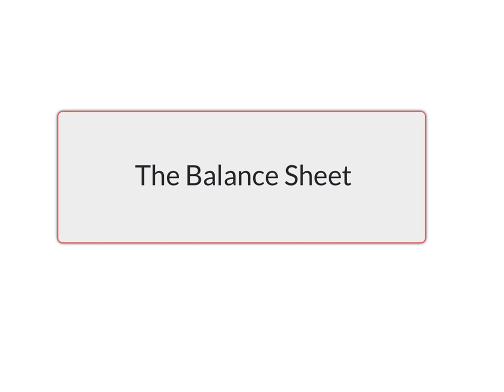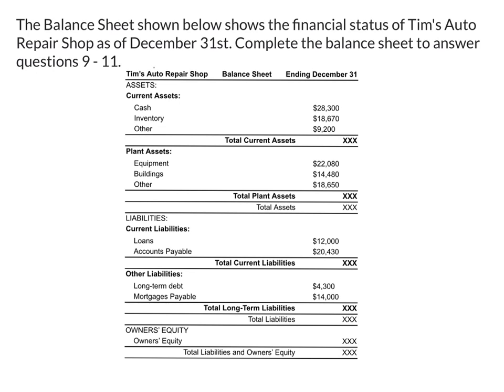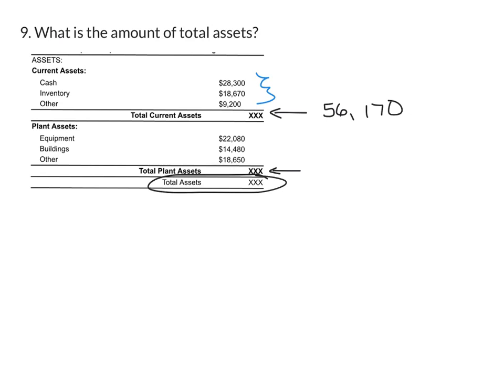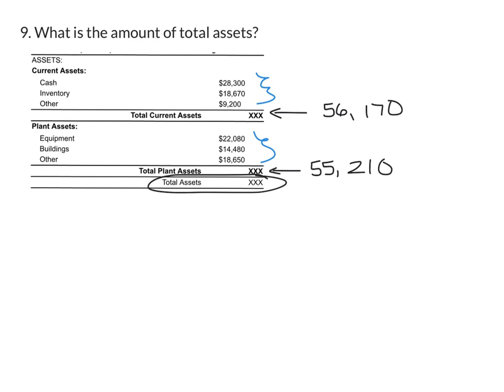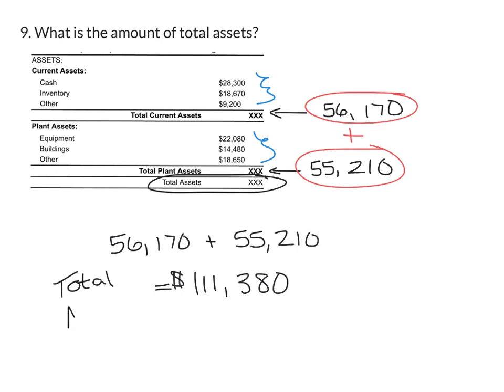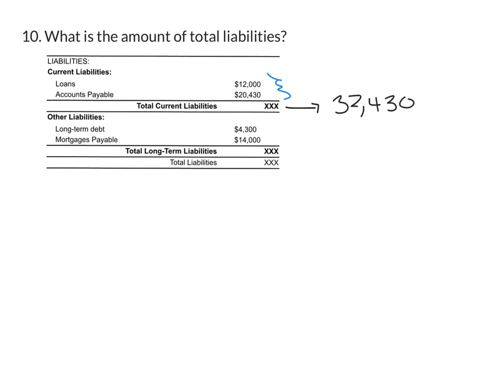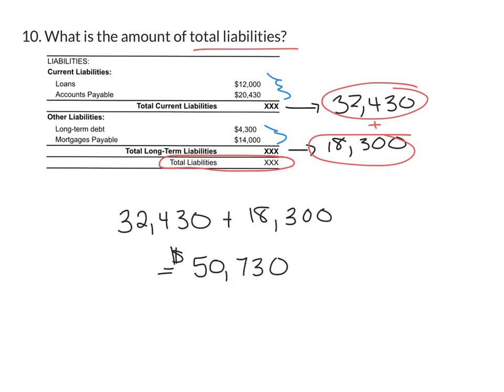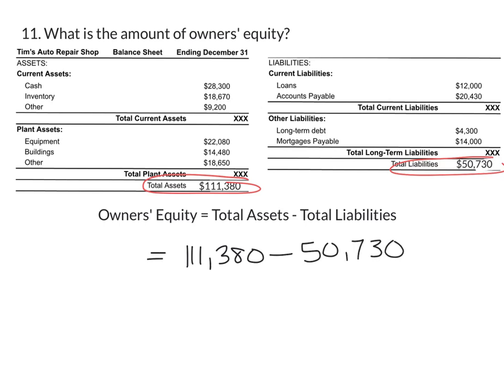CE 1402 Unit VII The Balance Sheet